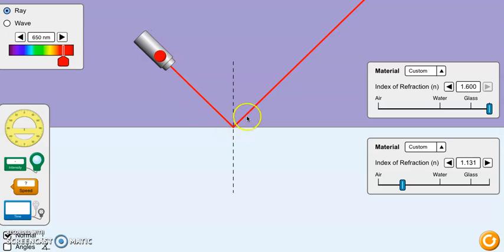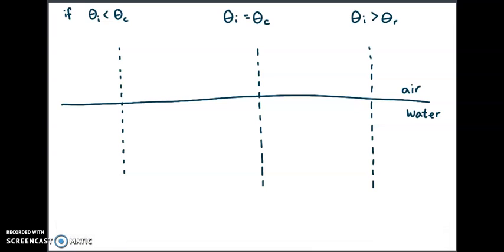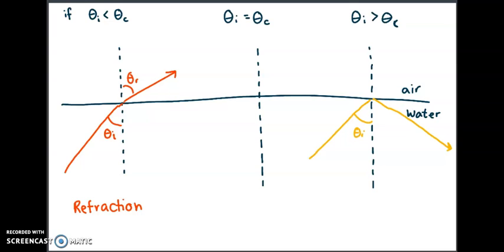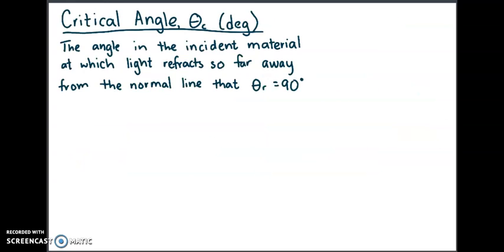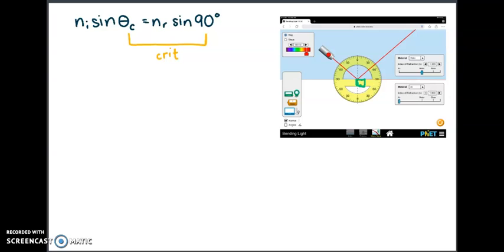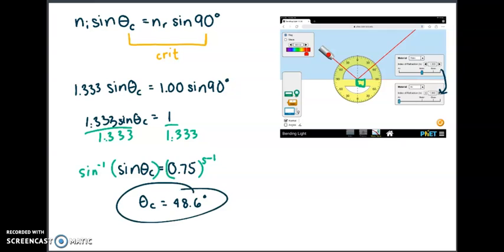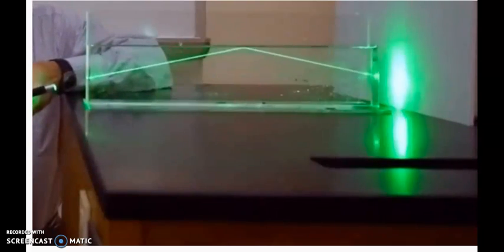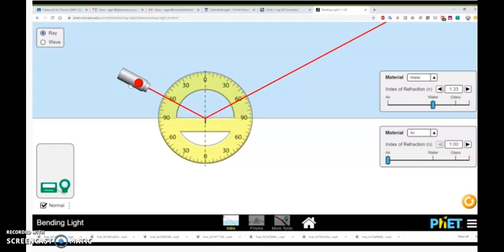Total Internal Reflection